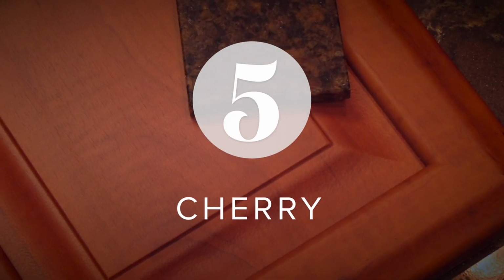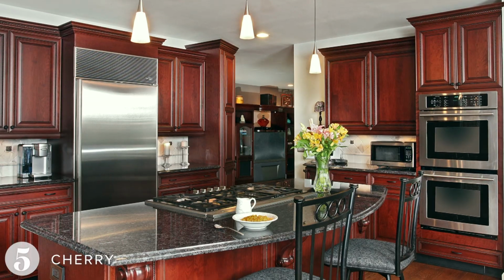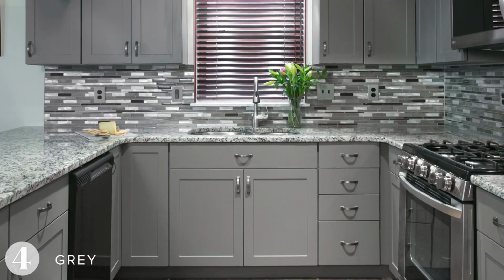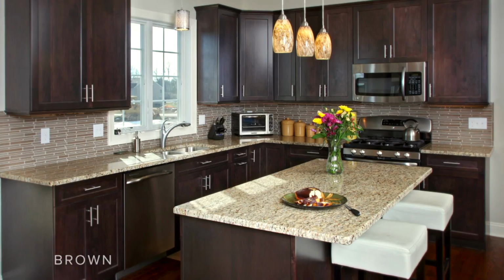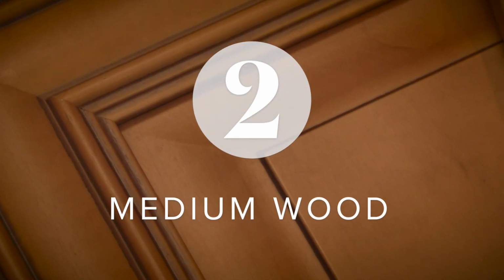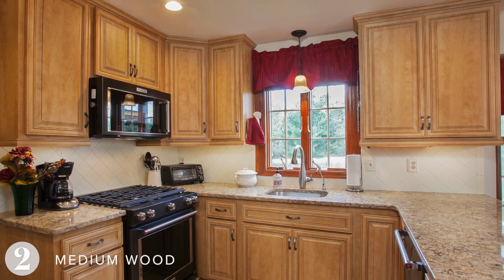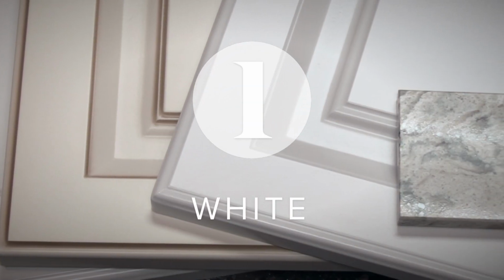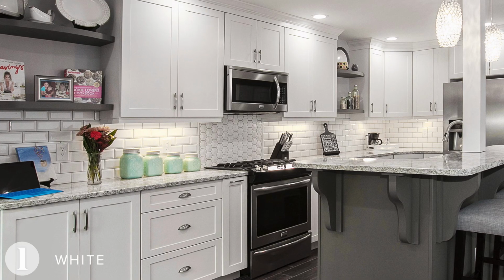Top 5 Kitchen Cabinet Door Colors | Kitchen Magic 2018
When you are ready to remodel your kitchen and/or upgrade your kitchen cabinets, your first considerations will likely involve color schemes. It is important that your kitchen cabinet colors work with both the decor of your kitchen, as well as any living space that is visible from the kitchen area, and vice versa. You will also want to consider colors that work with your own decorating style yet, will also appeal to potential home buyers down the road. Wow, that’s a lot to think about so we did the heavy lifting for you!

One way to honor both considerations is to select a cabinet color that has long-standing popularity in the kitchen cabinet industry. By choosing a top kitchen cabinet color, you know your selection will meet your own aesthetic standards and a desirable choice for others. Many of our top colors overlap slightly, so we simplified and combined into color categories. Notable mention: all of our top 5 colors are maintenance free.